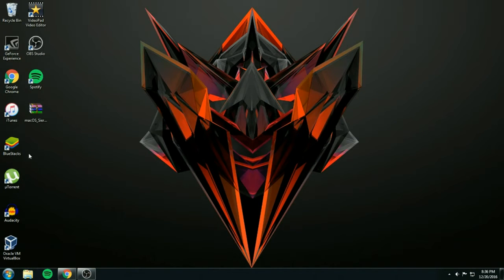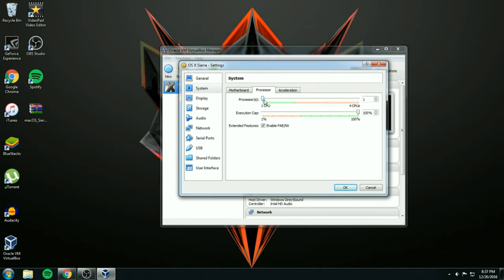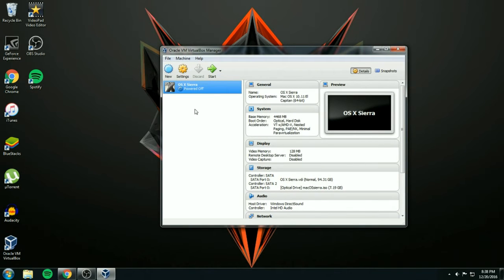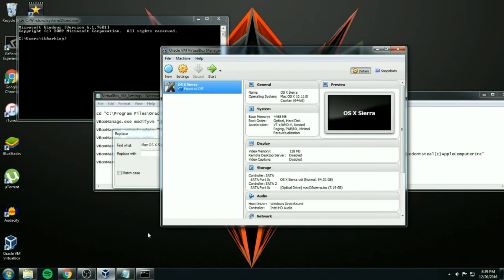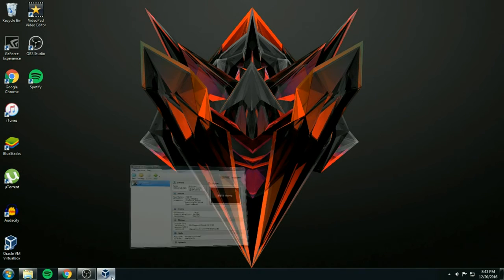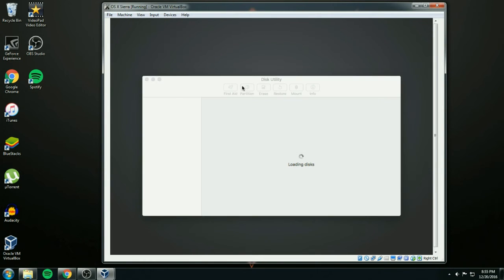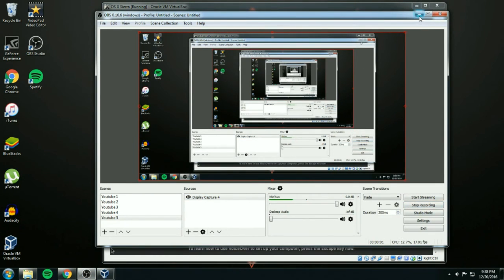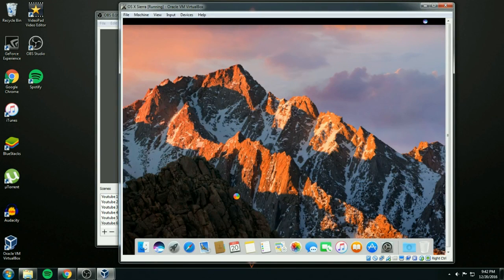How to get Mac OS X Sierra on virtual box